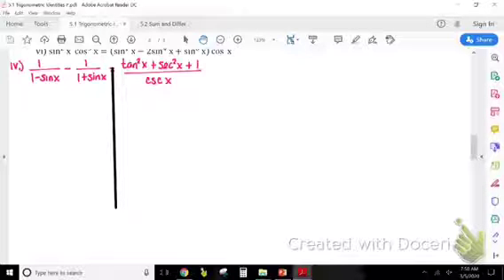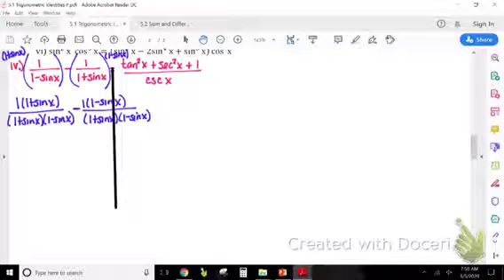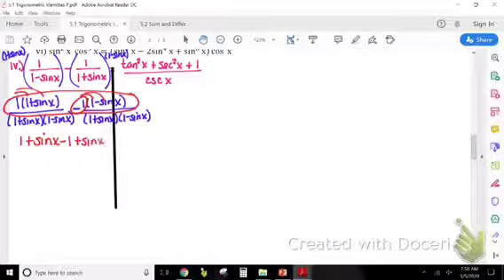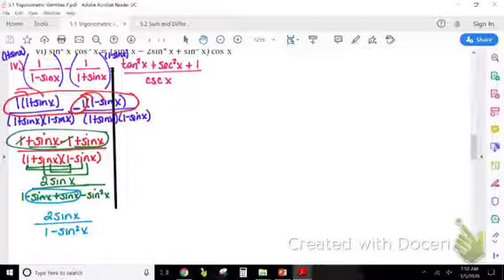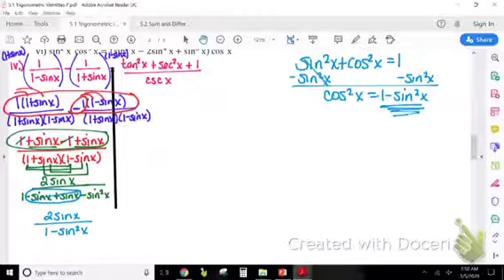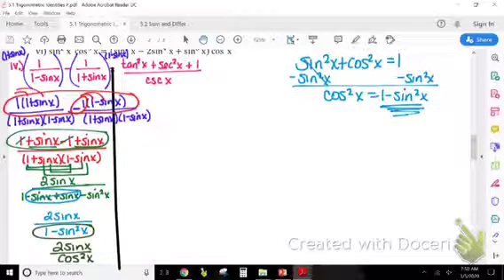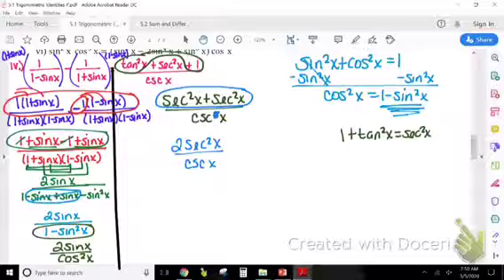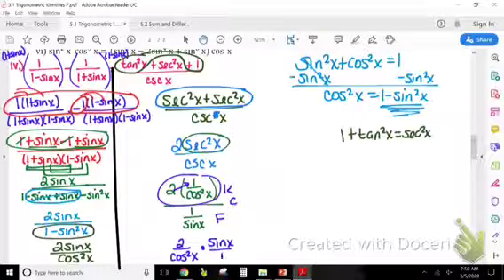DC PC 5.1 Example 2-4